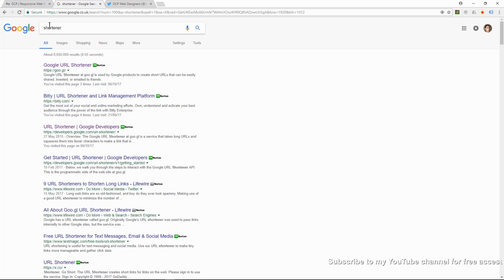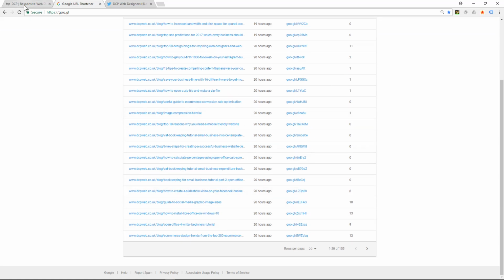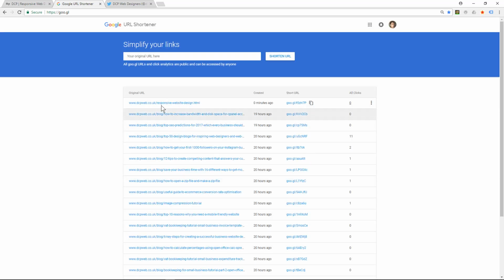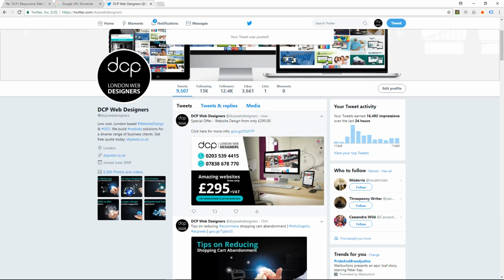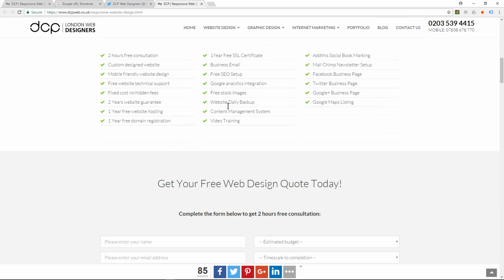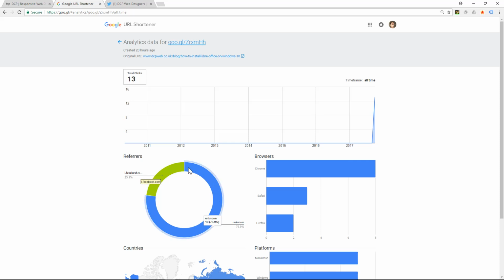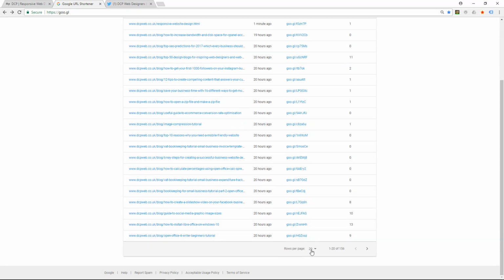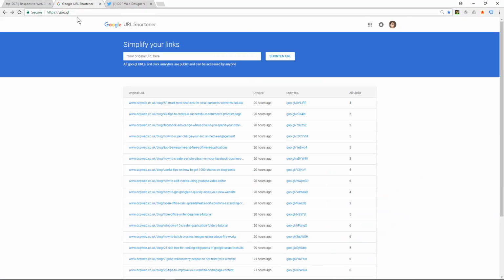Google URL shortener tutorial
In this video tutorial, I will show you how to shorten URLs using Google URL shortener.

You often see a custom shorten URL when you view posts on social media accounts.

The reason for shortening the URL is to make it easier to view and re-share. Also, Twitter limits the number of characters which can be entered in a tweet so shortening a URL can also give you more space for a more concise message.

Using Google URL shortener will also give you some statistics on how many clicks the URL has received, web clicks came from i.e. Facebook. Twitter, other websites and finally the location of the user who clicked your link.

Mostly this information can also be gathered using Google analytics, but at DCP we find this a great way to track short URLs which are posted on our social media accounts.